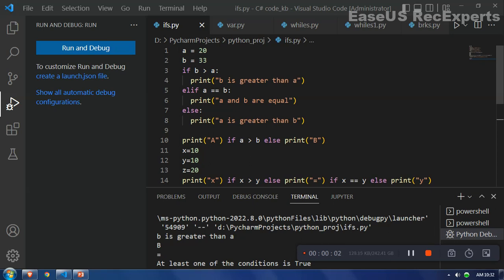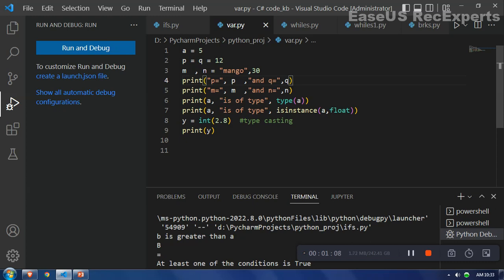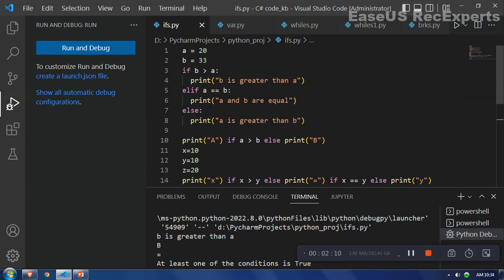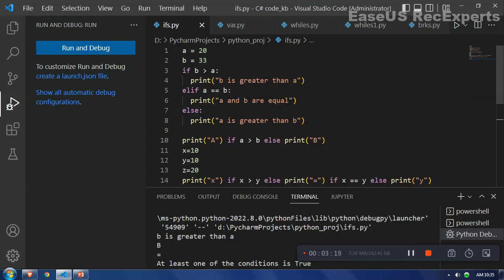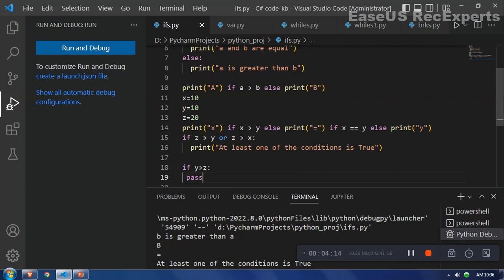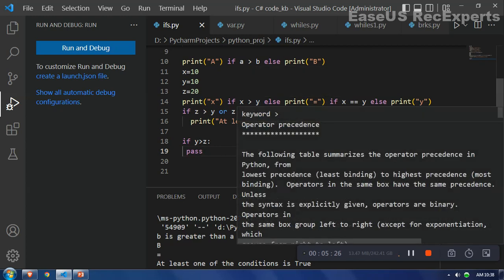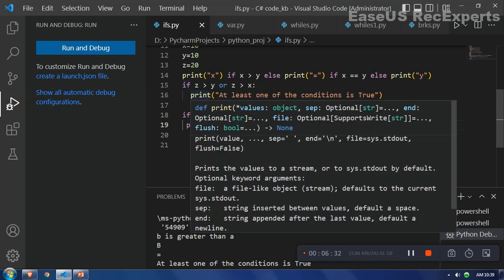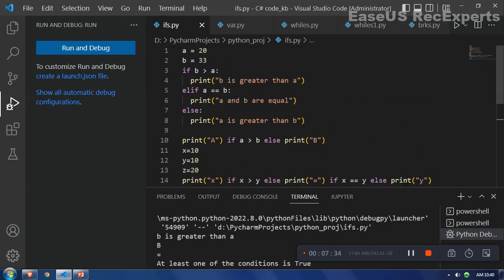if condition in Python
Writing conditioning statement in Python